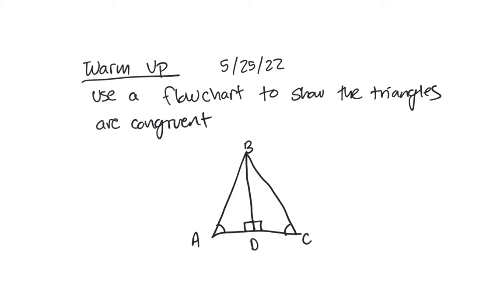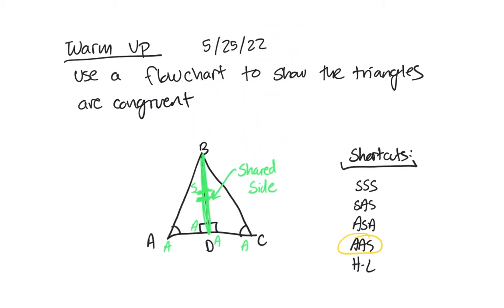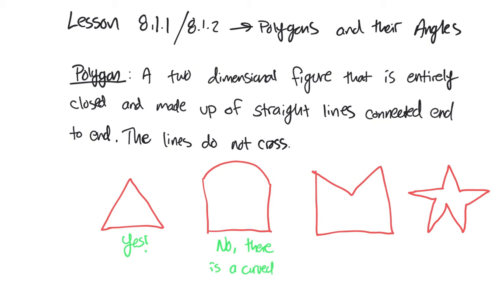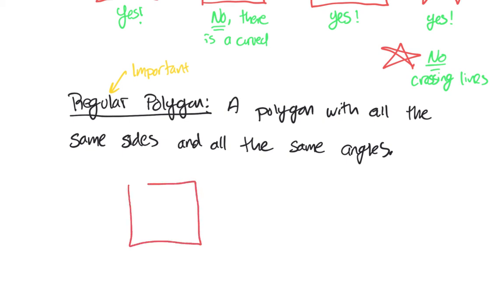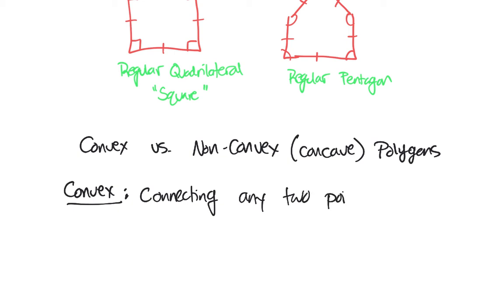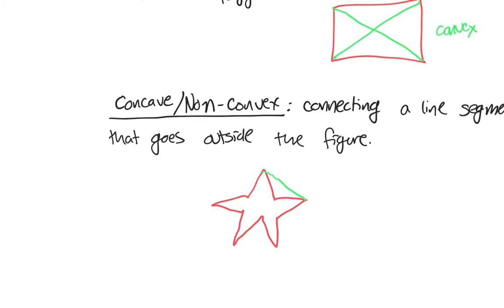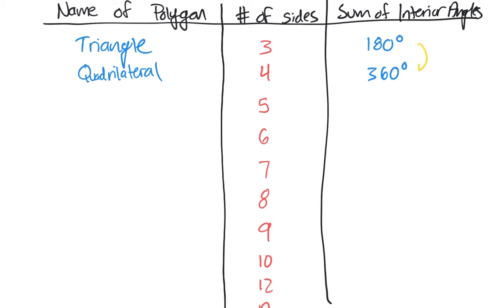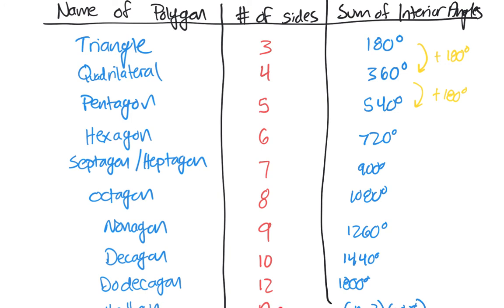Lesson 8.1.1 - Polygons